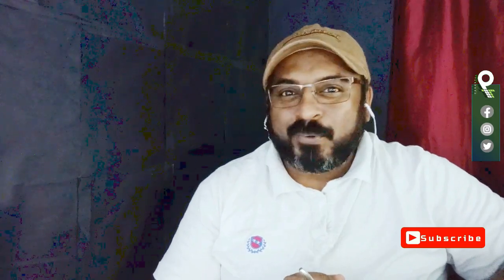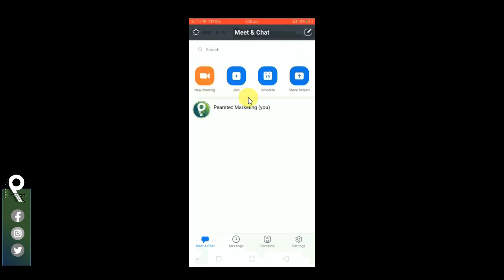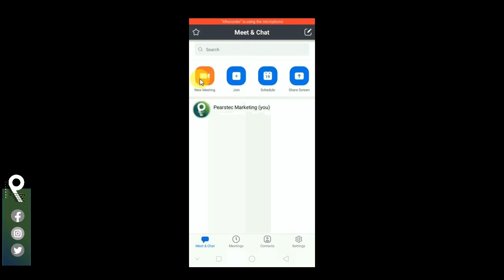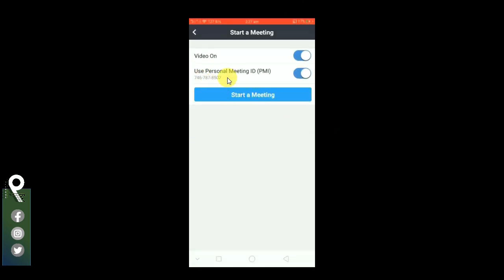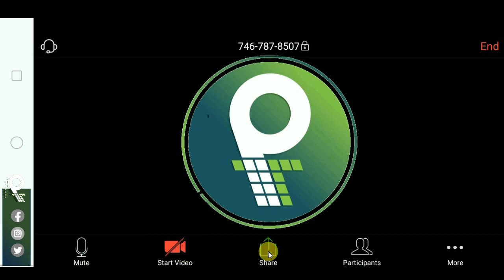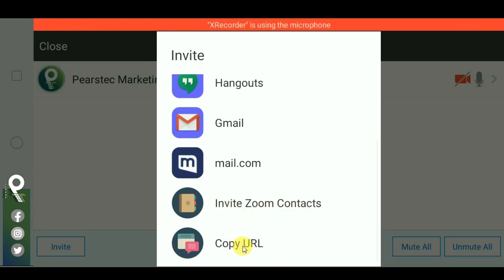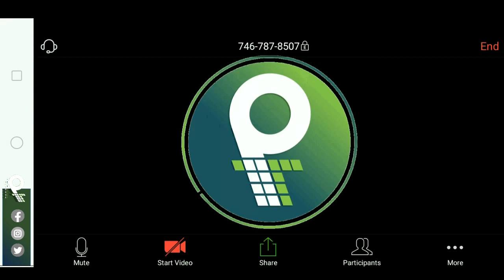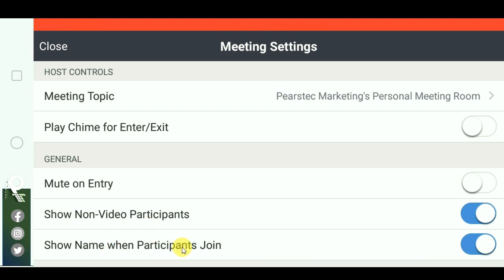How to use Zoom in mobile for teaching : Sinhala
A-Z about conducting Lesson on Mobile in Zoom
An Ideal session for teacher to learn everything about conducting a lesson on Mobile phone.

How to share a
★ Photo from your mobile phone or the online drives.
★ Document such as PDF or Image on Mobile Phone
★ Document Sharing from Google Drive, One Drive, Zoom Drive etc.
★ Sharing your total screen from where you can share a PPT from your mobile phone
★How to operate a white board from Zoom App from Mobile Phone

👪 OUR SERVICES
1 | Social Media Marketing Counselling
2 | Content Designing for commercial purposes
3 | Doing Advertising Campaigns
4 | Voice Over Services for Media